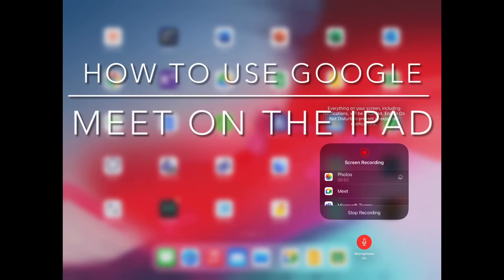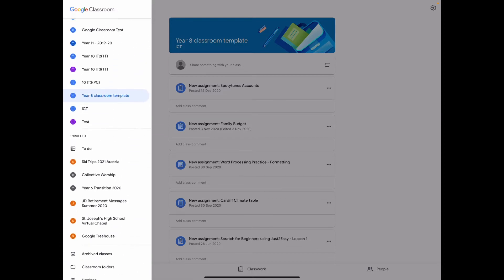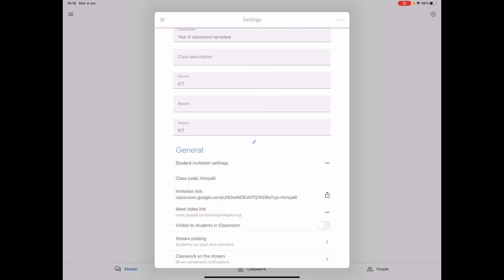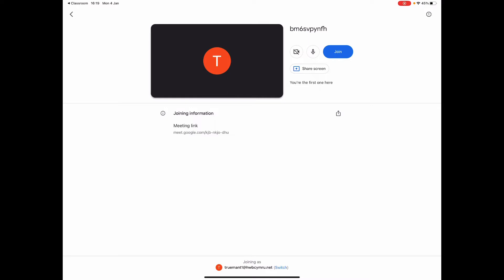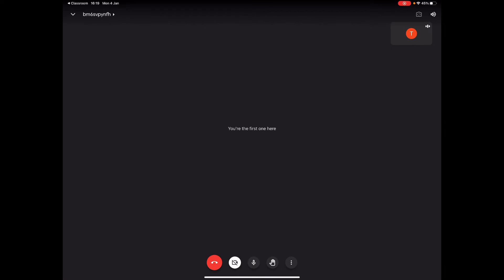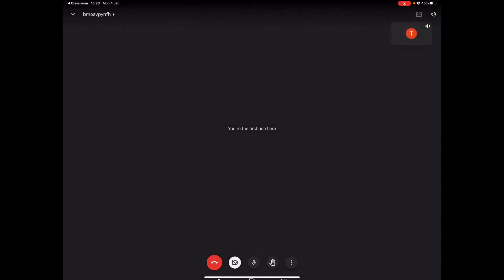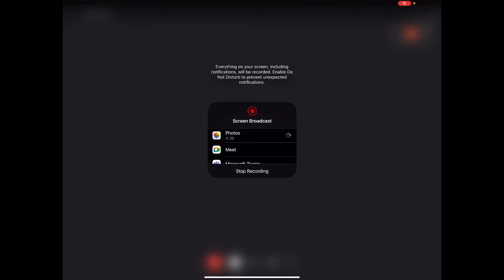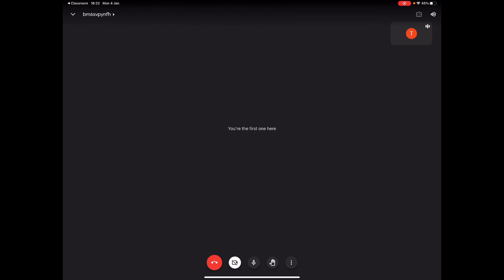How to access Google Meet on iPad, by Tom Trueman